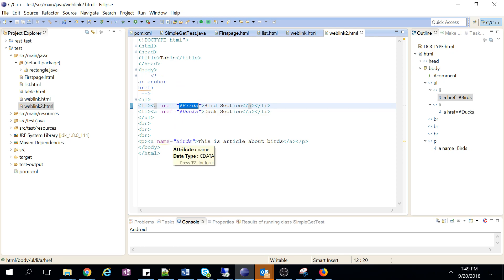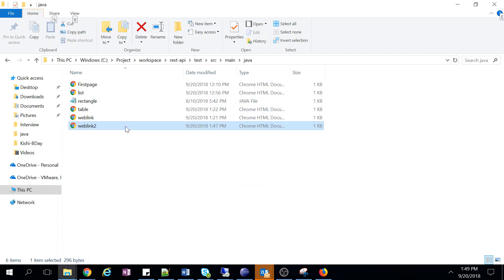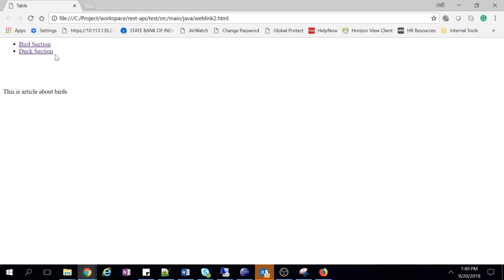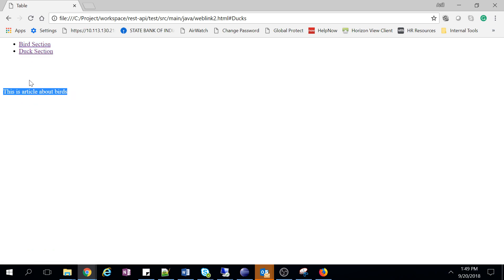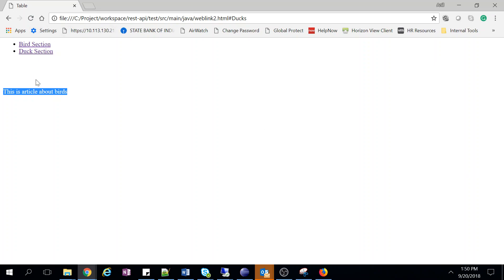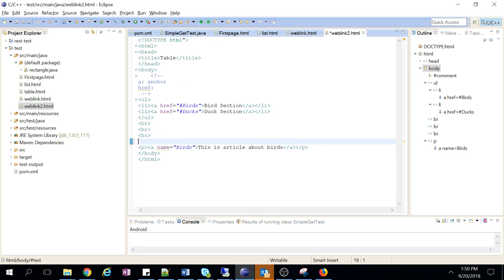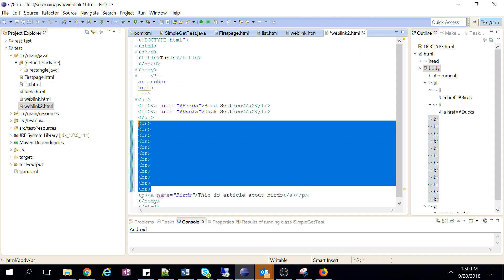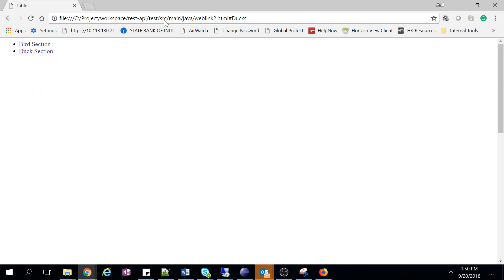HTML Tutorials for beginners - 07 - create weblink within webpage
Create weblink within webpage